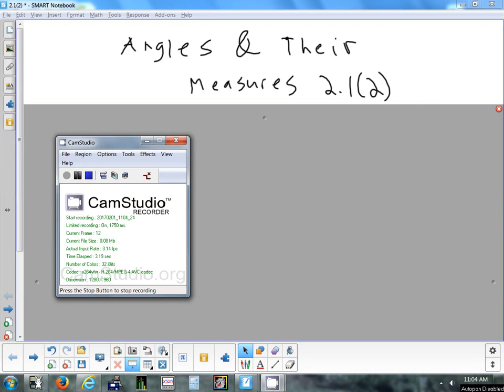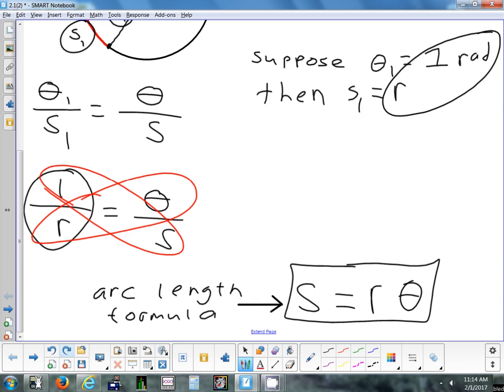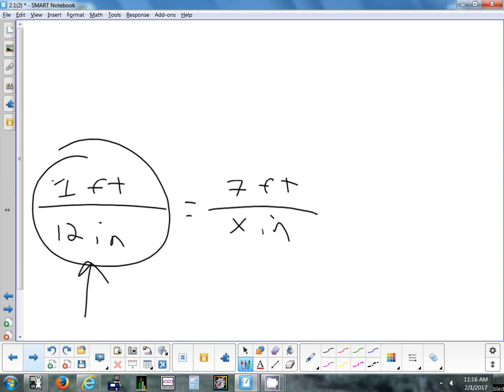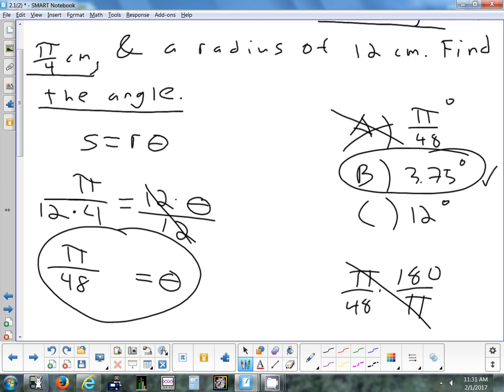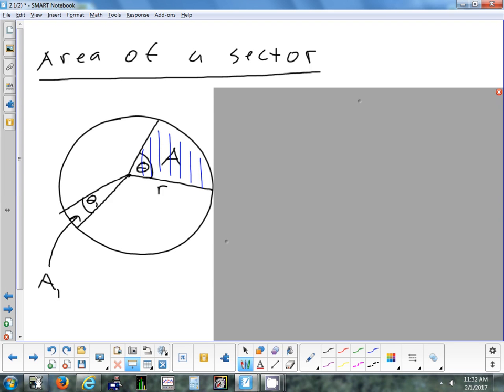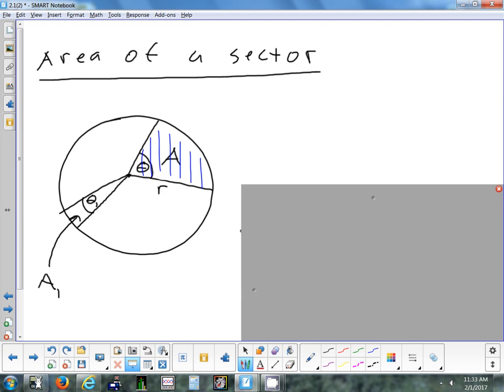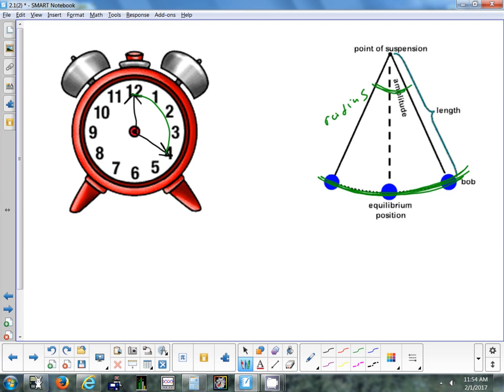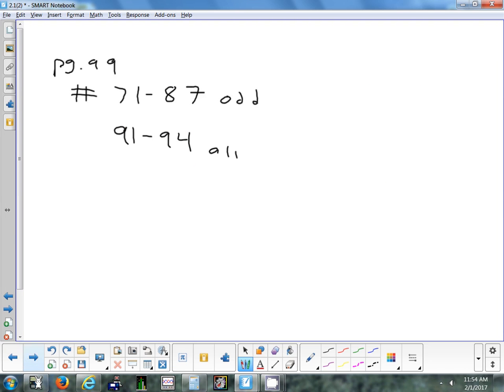2.1(2) Arc Length & Area of a Sector 2-1-17